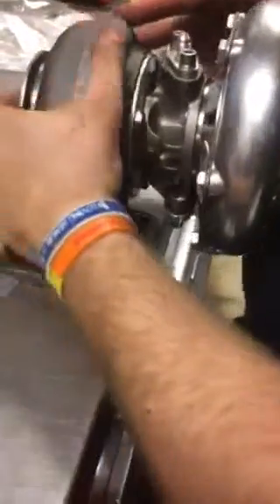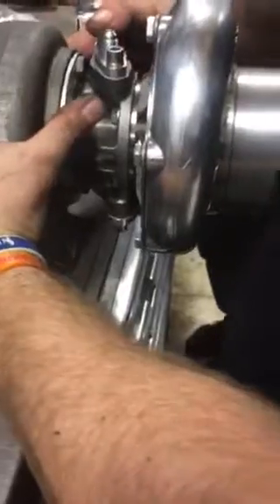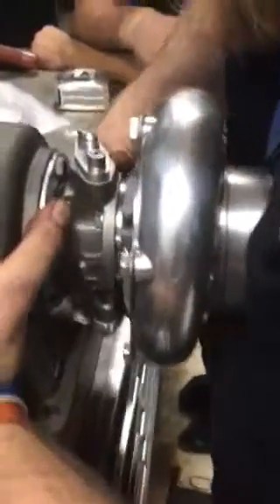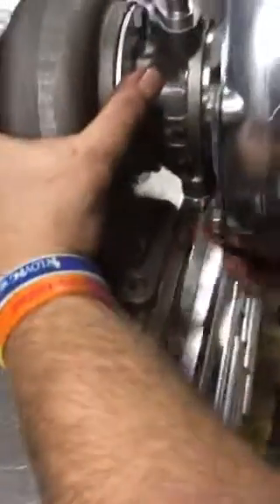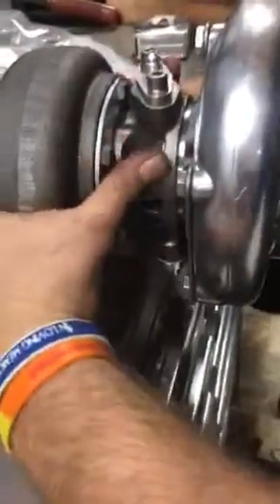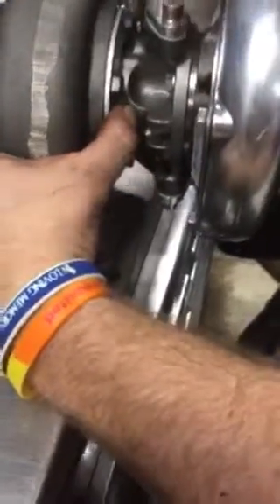Prodigy performance phase 2 turbo 3.8 Jeep Wrangler 2010 part 22